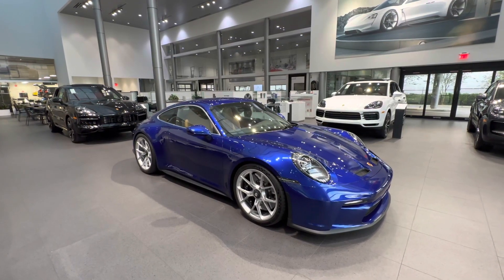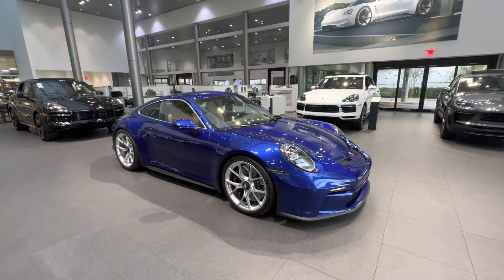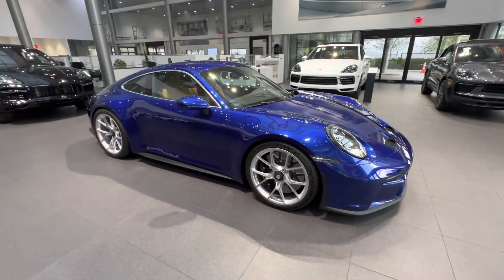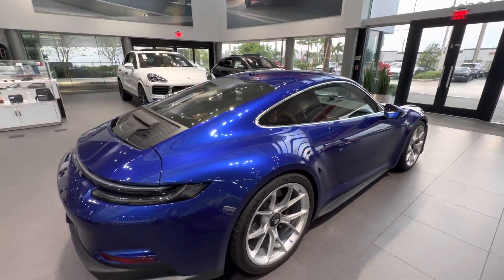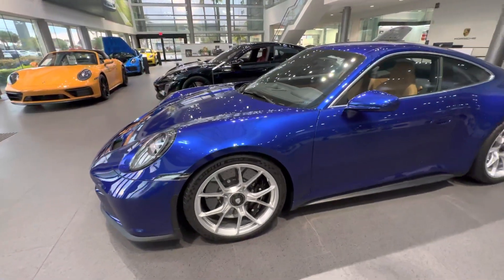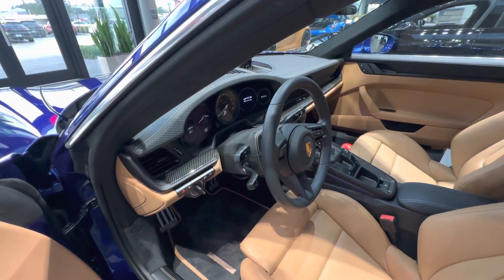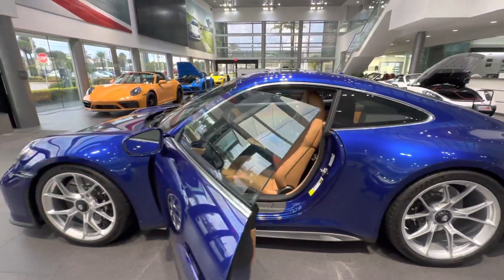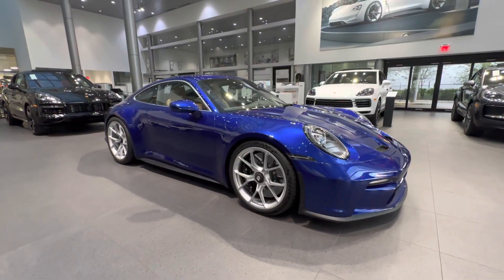Paint to Sample San Marino Blue 2022 Porsche 911 GT3 Touring | Porsche Exclusive Manufaktur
Pre-Owned 2022 Porsche 911 GT3 Touring finished in spectacular Paint to Sample San Marino Blue metallic.